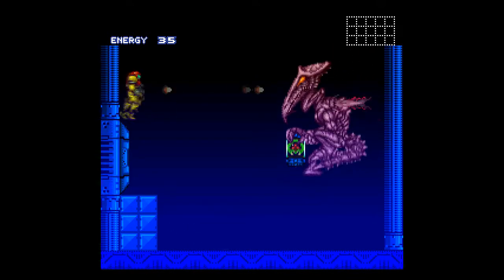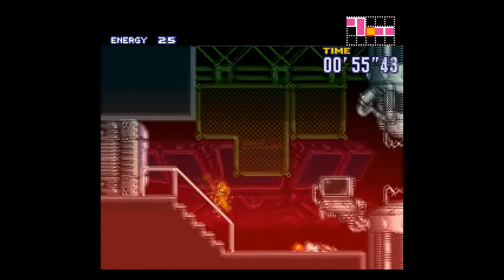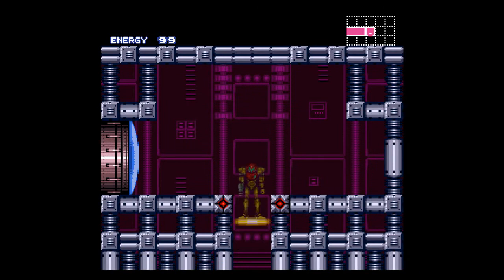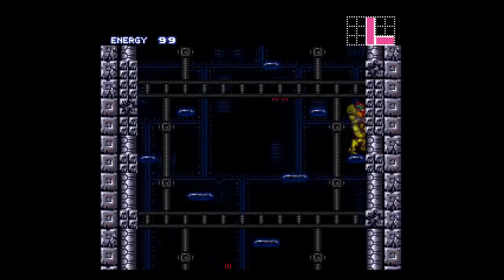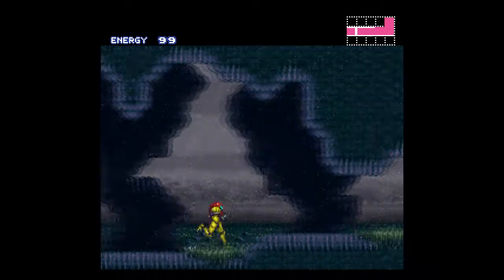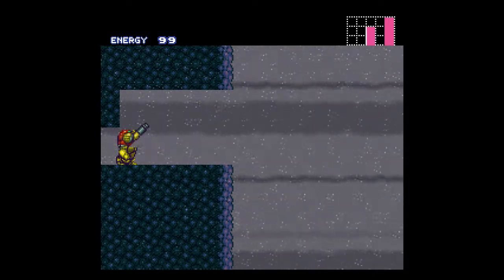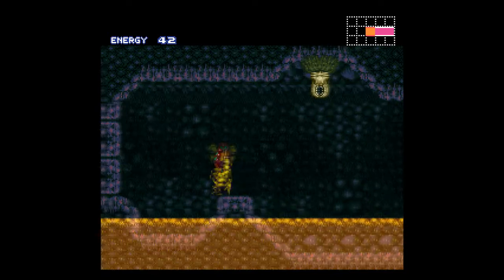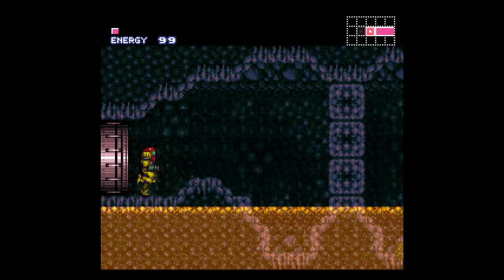Super Metroid Randomizer Pt.1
After playing Super Metroid for over two decades, I finally try a randomizer run.